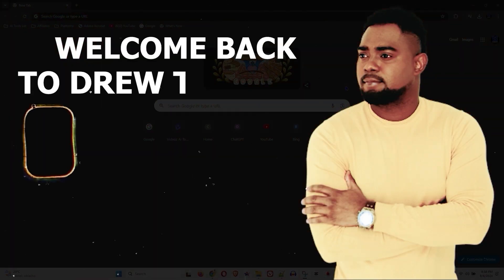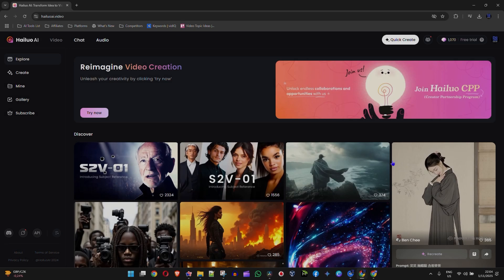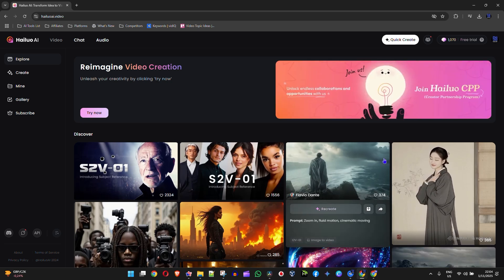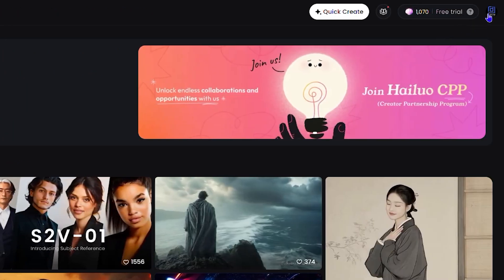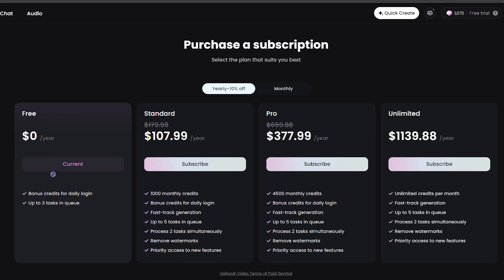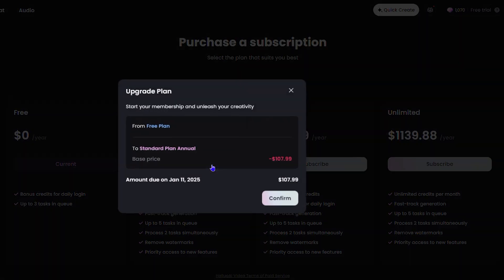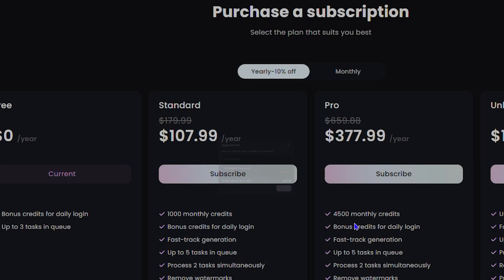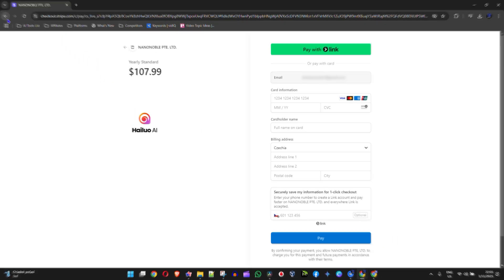Hailuo AI: How to Upgrade Your Plan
Take your AI experience to the next level with Plan Hailuo AI Pro! In this video, we'll show you why upgrading to our Pro plan is a game-changer. With advanced features and enhanced capabilities, you'll unlock new possibilities and revolutionize your workflow. Say goodbye to limitations and hello to unparalleled performance. Watch now and discover the power of Plan Hailuo AI Pro!